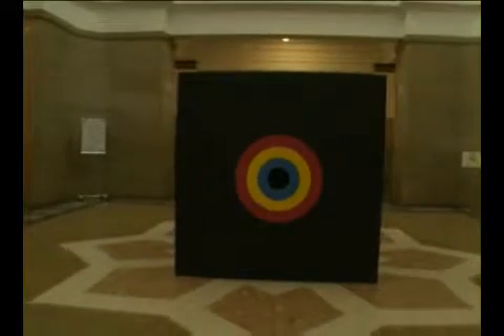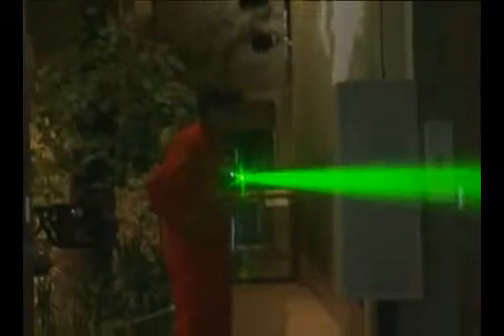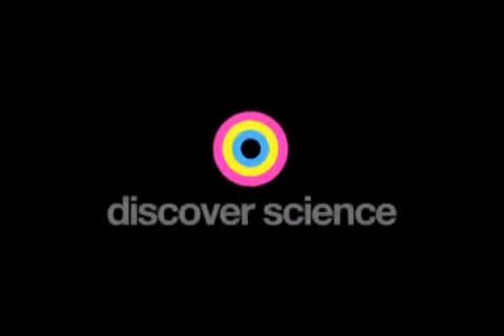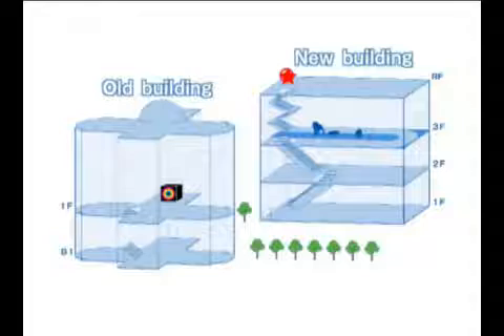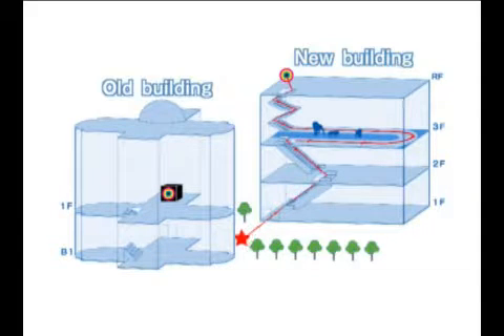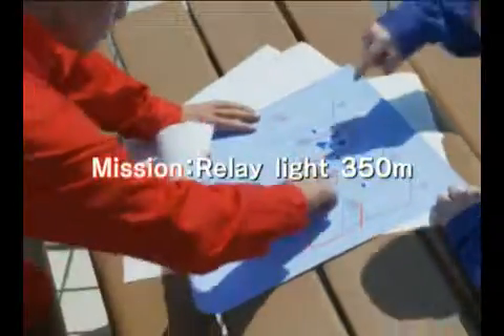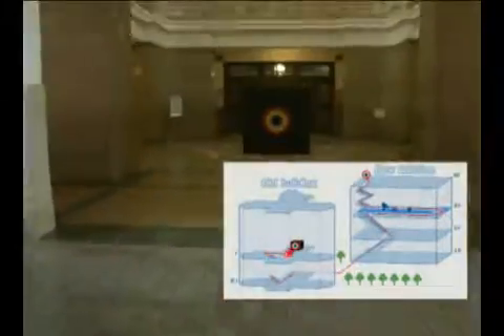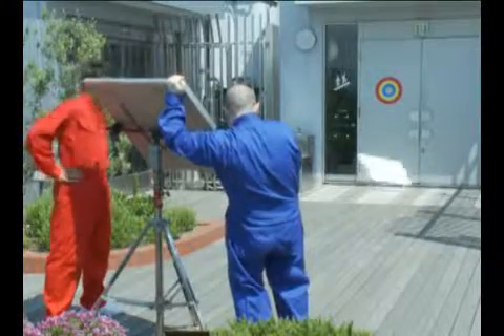Discover Science: Bring Light to Darkness - preview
Enjoy this preview of our DVD title. The full title is available for purchase on our

Presented with stylish images and unique and big experiments, discover science will capture anyone's rapt attention. All footage of the experiments is real; No CGI. The enigmatic "Experiment Rangers" (not talking heads) lead the program and even venture to use their own bodies as tools to conduct the experiments. As they repeat trial and error attempts, the Experiment Rangers demonstrate the physical laws of nature. Through their successes with these large-scale experiments, this series will surely allure a wide range of audience, from elementary schoolers to adults, into the fun and depth of science.